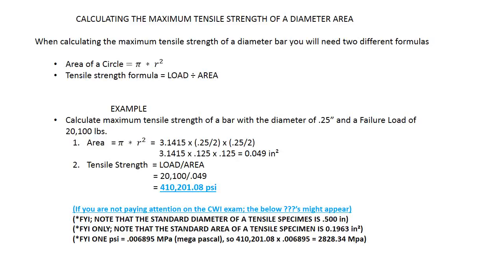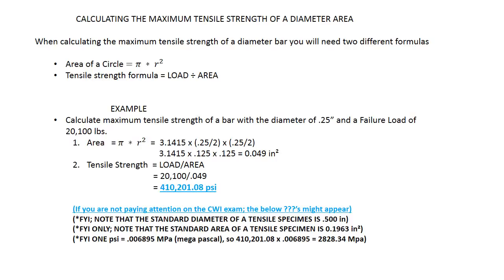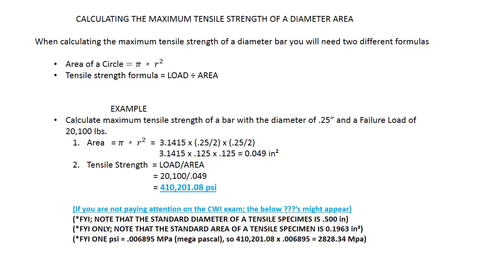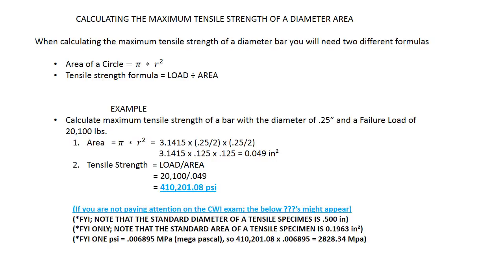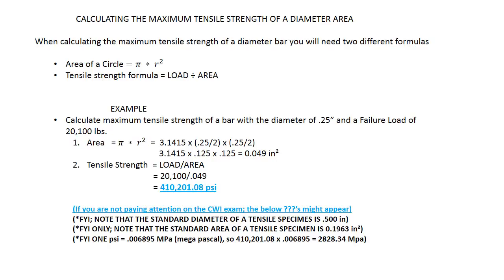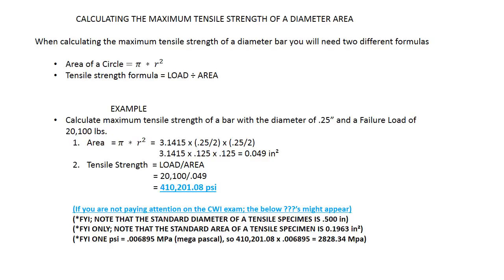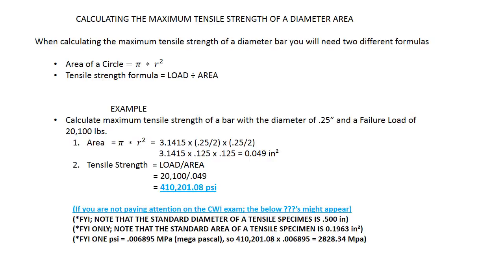CWI 1 - HOW TO CALCULATE THE MAXIMUM TENSILE STRENGTH OF A DIAMETER AREA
I made a typo, the correct answer is 410,204.082